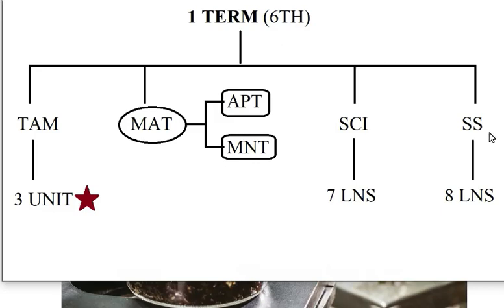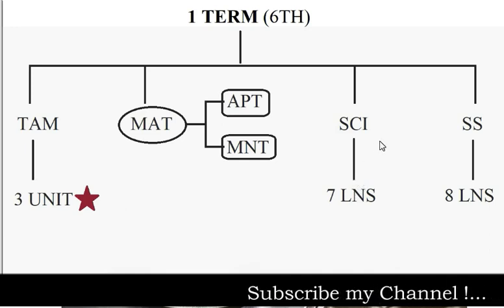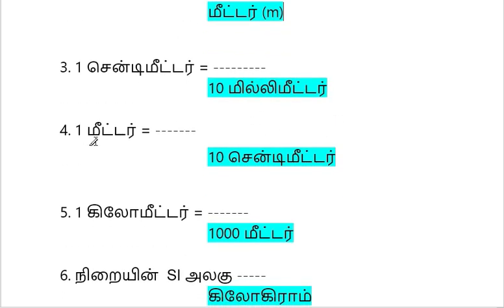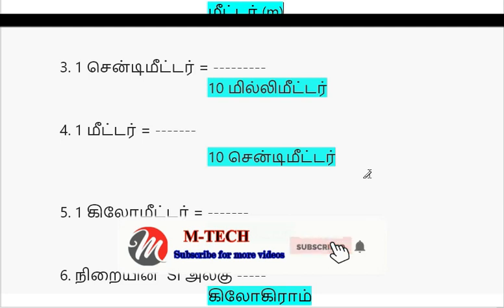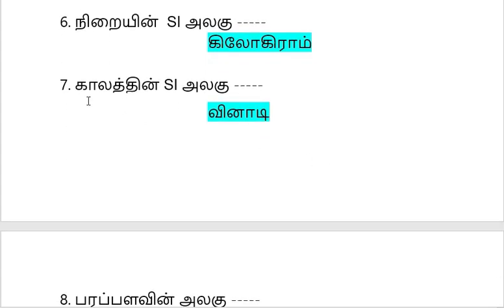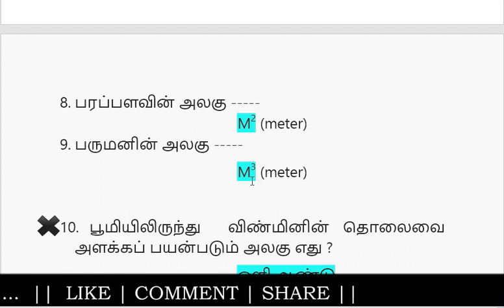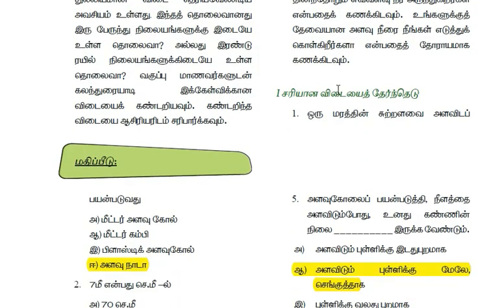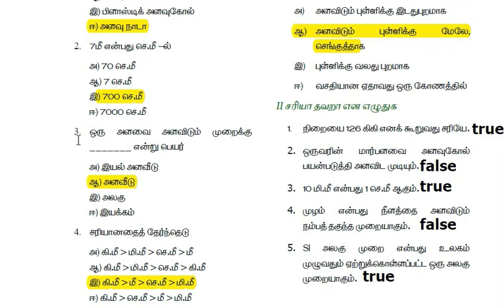6th SCIENCE FIRST TERM PART 1 LINE BY LINE QUESTIONS & BOOK BANK QUESTIONS LESSON 1|| MTECH || TNPSC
Please give your support .
Share your friends on this video .
M-Tech channel is very useful in people